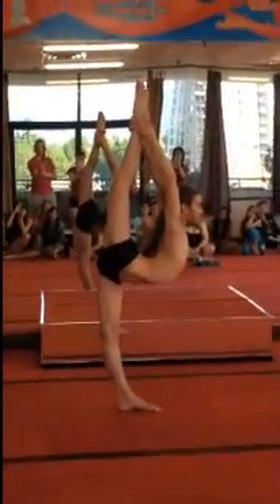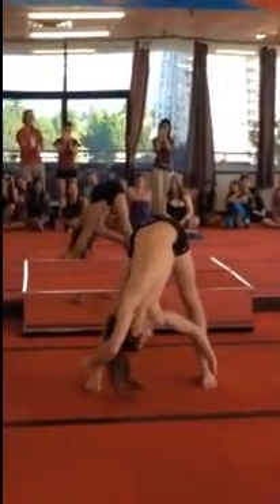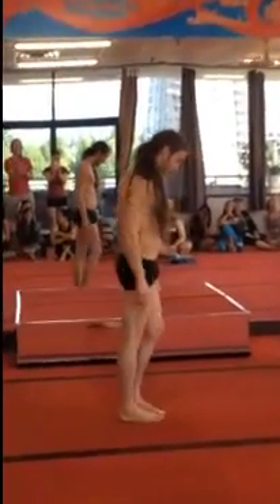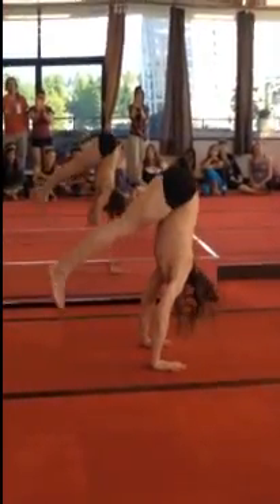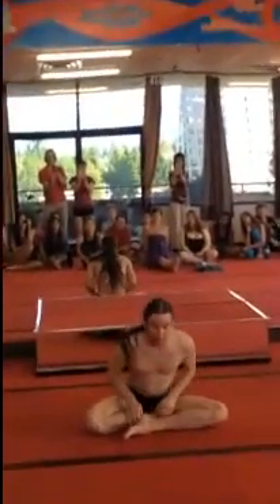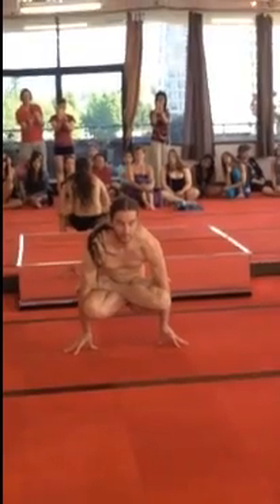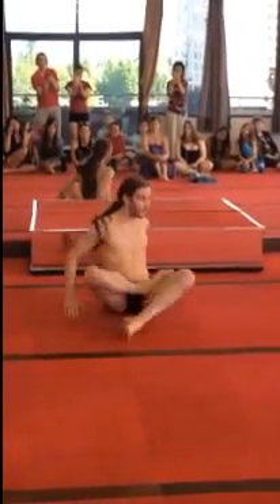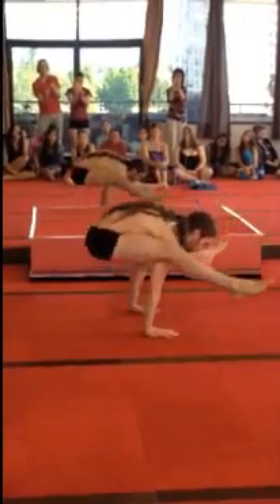Jordan Palmer Canadian Yoga Champ demo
Mr Jordan being Mr bendy one more time.. demonstrating some of the new postures in the new formatted yoga competition..
live at Bikram yoga Metrotown June 2014 anniversary party!